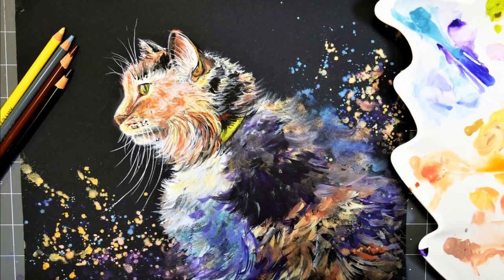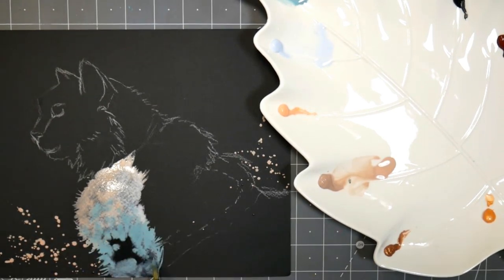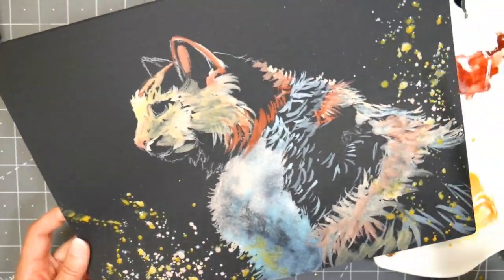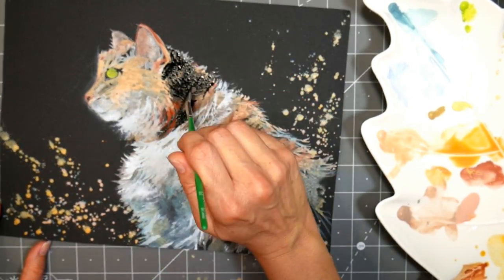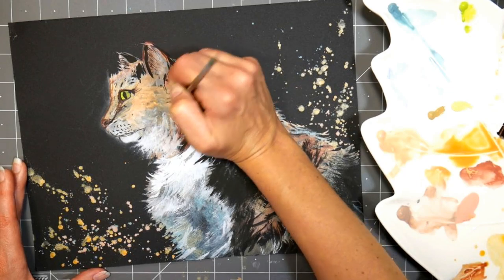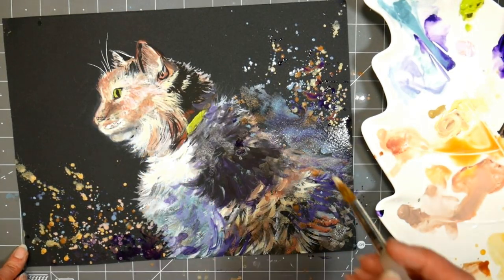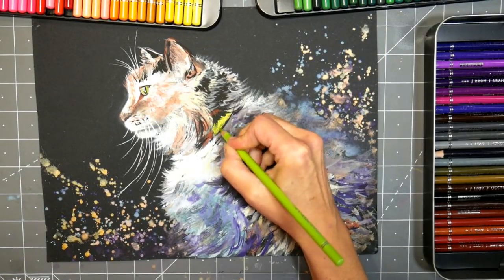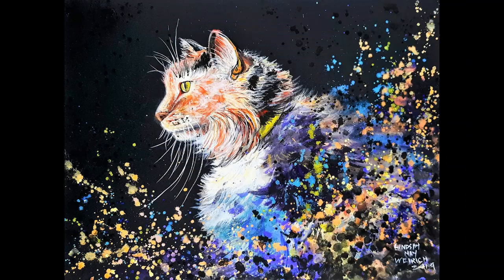Cat in Gouache on Black Watercolor Paper (sketchbook Sunday)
You can find the real-time version of this tutorial in Critique club
Every month you get a new creative prompt, 2 real-time intermediate/advanced tutorials and the ability to upload 2 paintings for an in-depth critique from me to help you grow as an artist.  You also get access to previous months tutorials as long as you are a member. Click the link above to learn more or join today!
*Some people join just for the tutorials, you only have to upload your work for critique if you want to.

Stonehenge Aqua Bolacl 100% cotton watercolor paper

Fusion Brushes